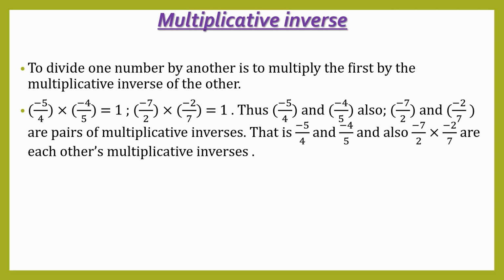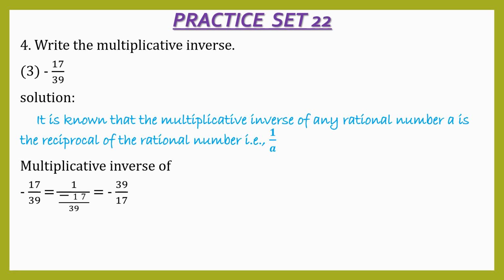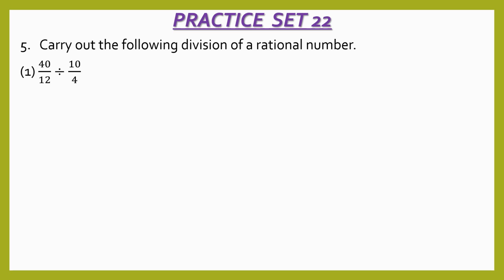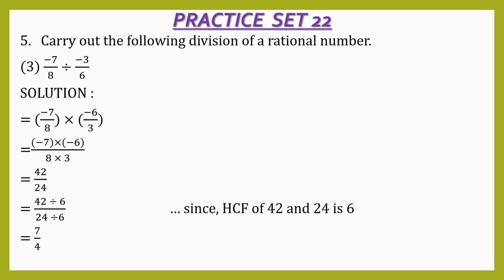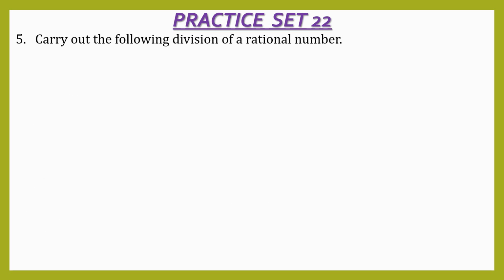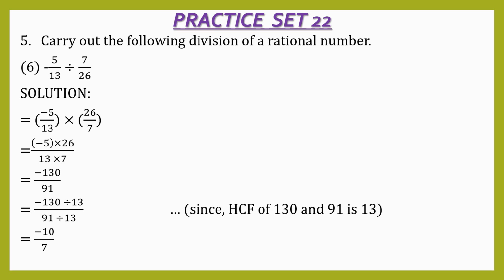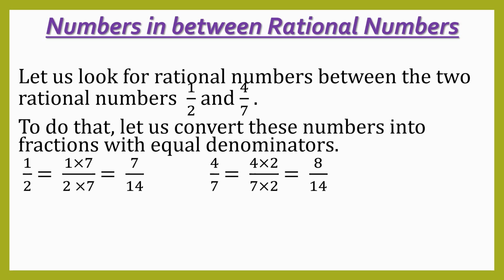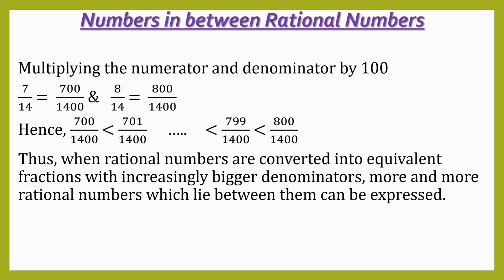Standard: VII , Subject: Maths , Topic: Operations on Rational Numbers - Module 2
This Video is Presented by Mrs. Lizal Gonsalves,
 explaining the lesson ' Operations on Rational Numbers'.